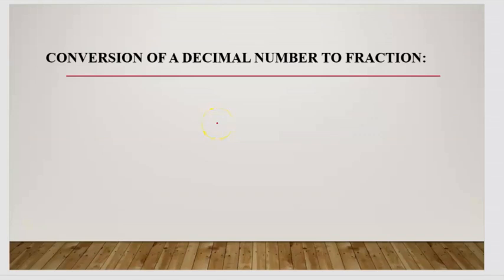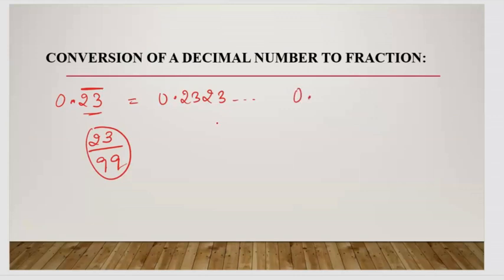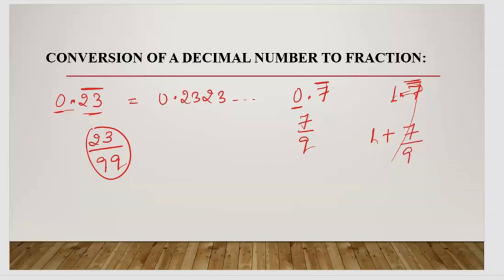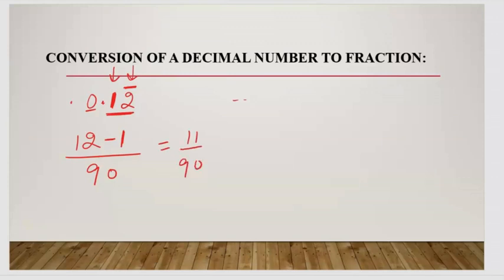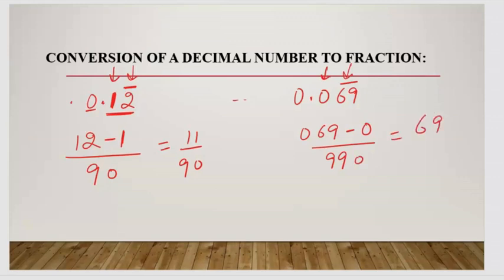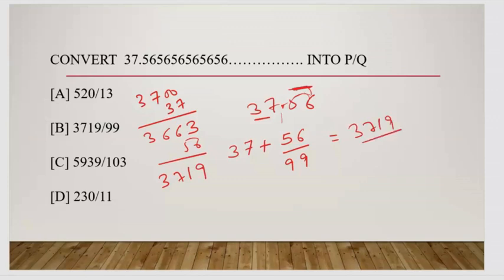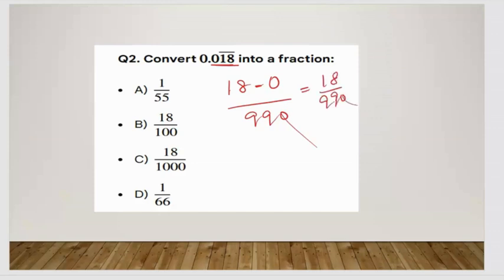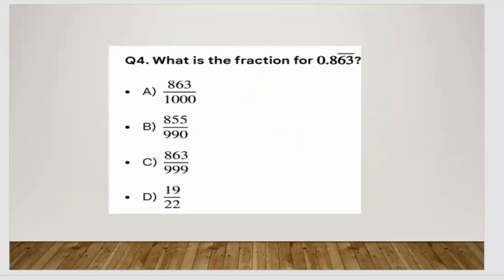Convert decimal to p by q form| MCQs|Tips&Tricks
In this video, you’ll learn:
✔ What a decimal and a fraction are
✔ Step-by-step method to convert decimals (terminating & repeating) to p/q
✔ Tips & tricks to solve conversions faster
✔ Practice MCQs with answers (perfect for students, competitive exams & boards)